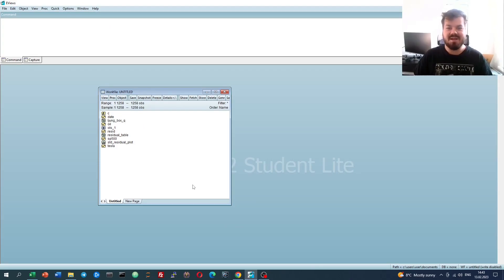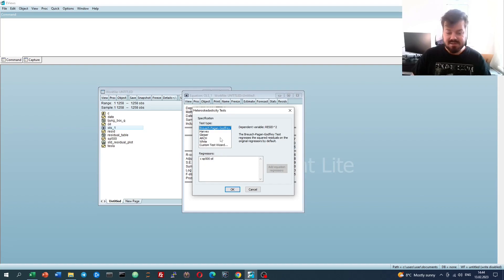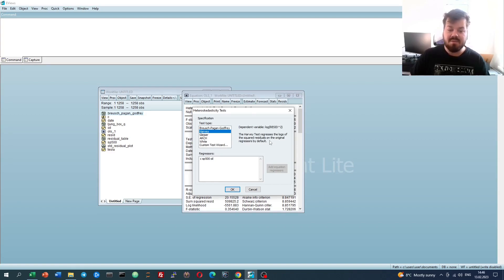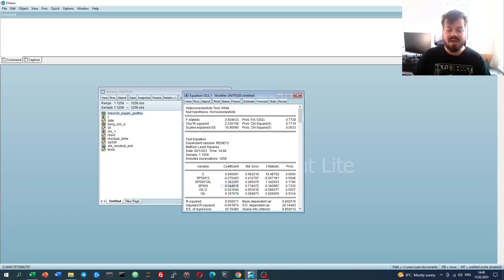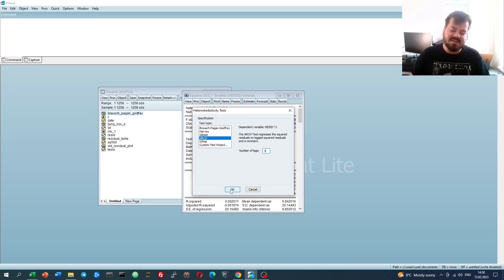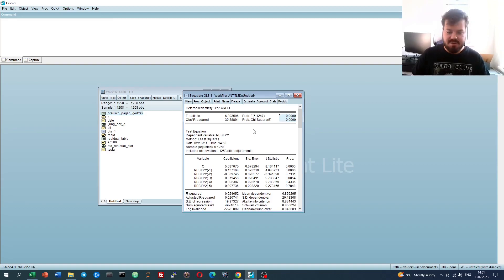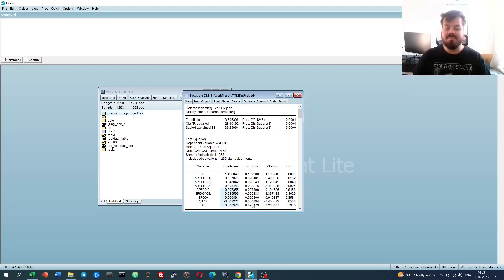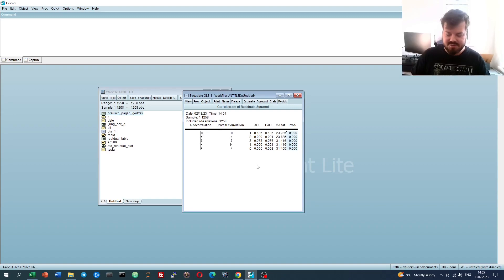Heteroskedasticity tests in EViews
Today we are investigating how to apply and interpret several heteroskedasticity tests in EViews, including the Breusch-Pagan, Harvey, Glejser, White, ARCH, and Ljung-Box Q tests as well as discussing the implementation of the EViews custom test wizard.